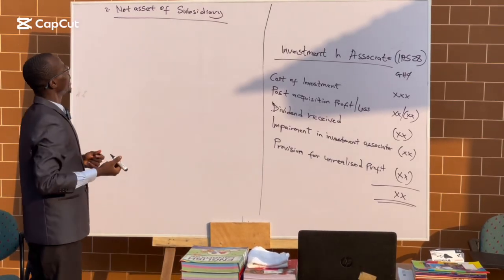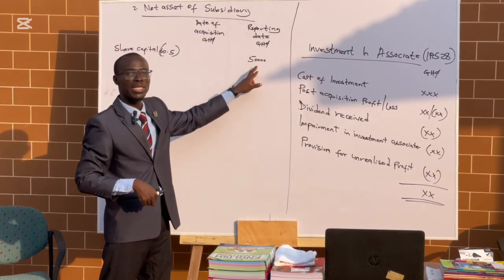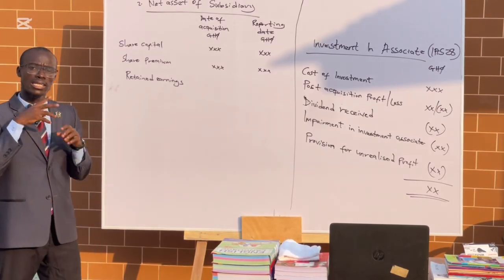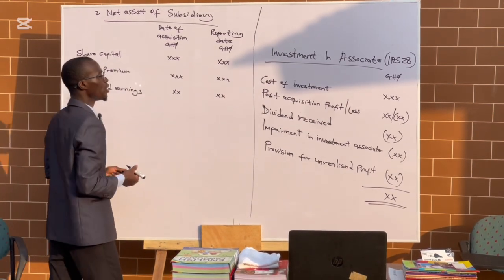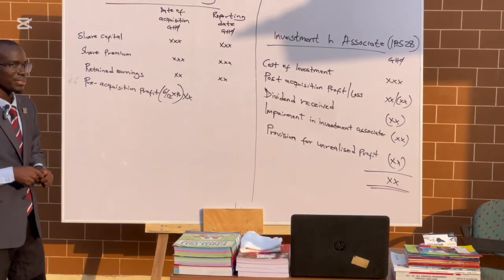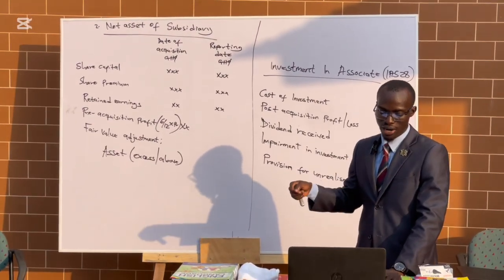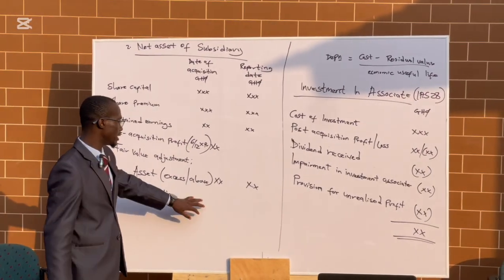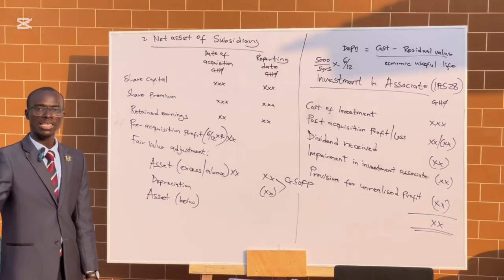CONSOLIDATED FINANCIAL STATEMENT (IFRS 10) - Part 4